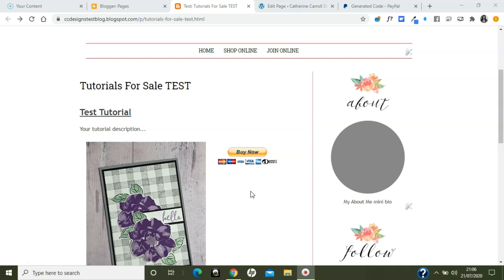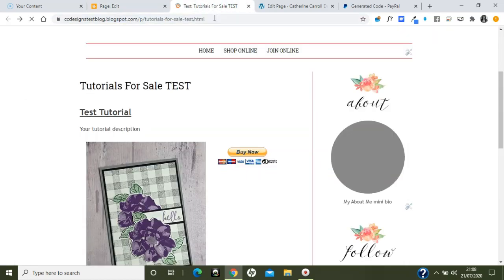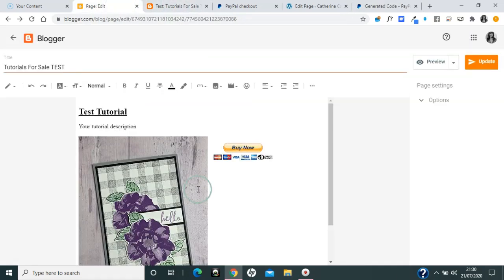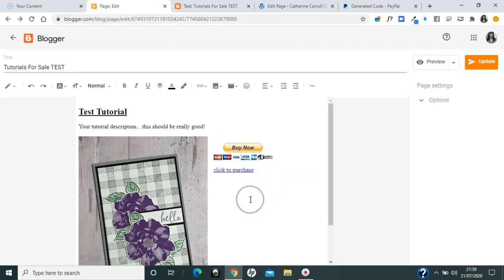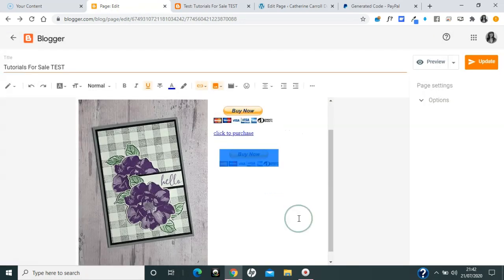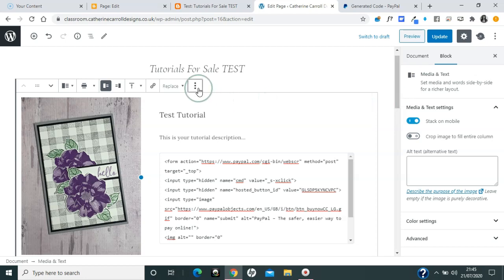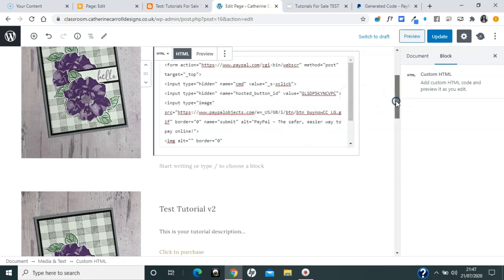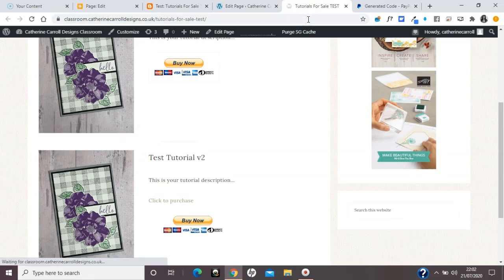How to fix PayPal buttons that break after editing